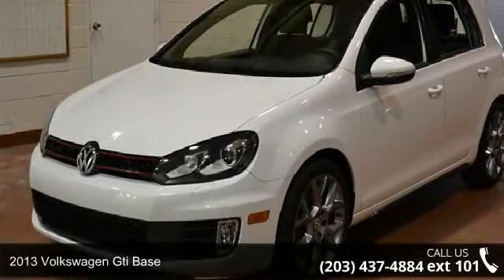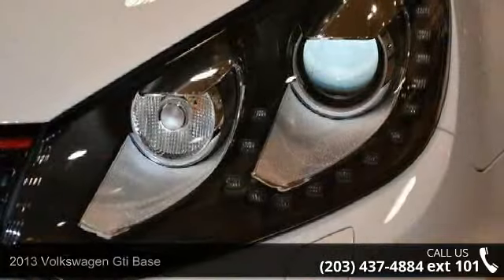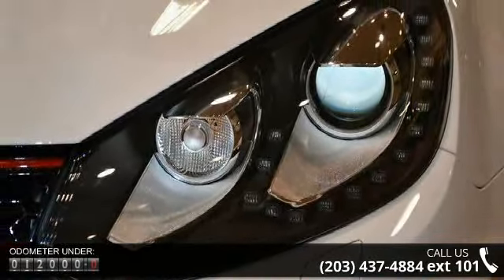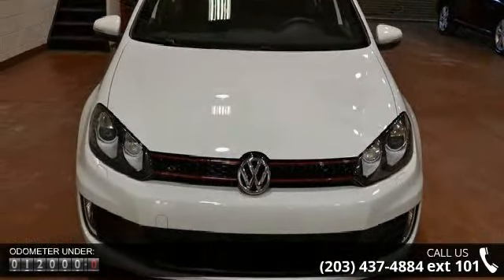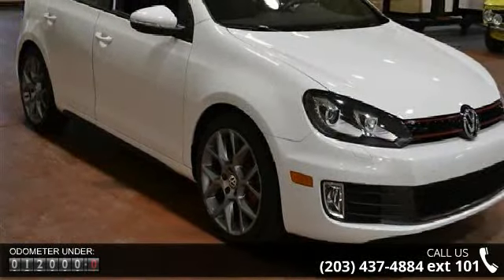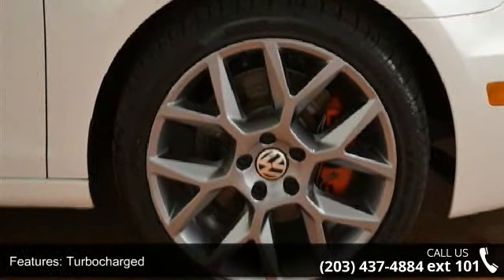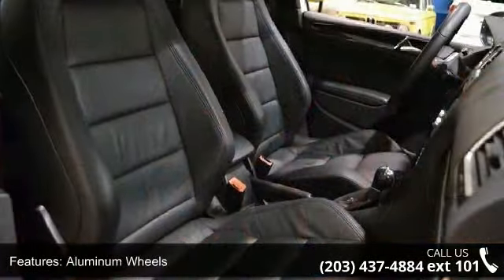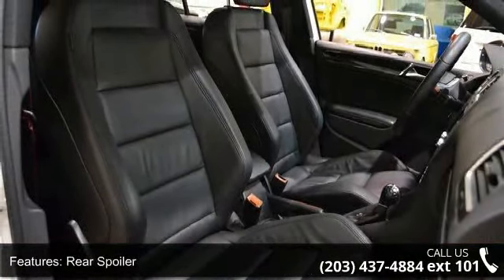2013 Volkswagen GTI Base - Prestige Volkswagen of Stamfor...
2013 Volkswagen Gti Base Condition: Used Mileage: 12457 Transmission: 6-Speed Automatic w/manual shift Exterior Color: White Doors: 4 Stock: P5481 Cylinders: 4